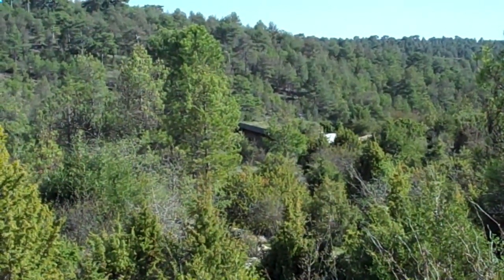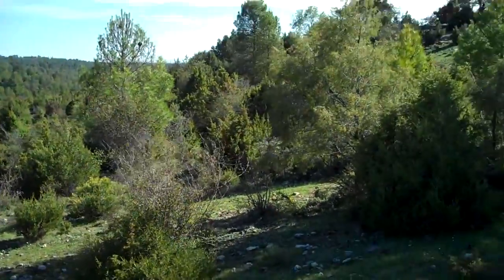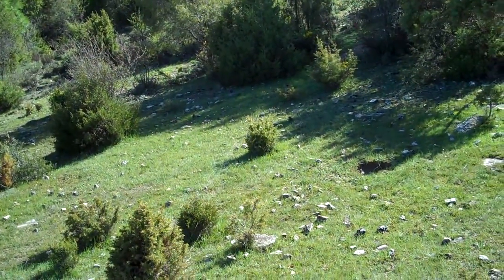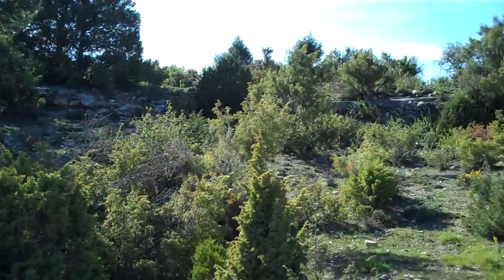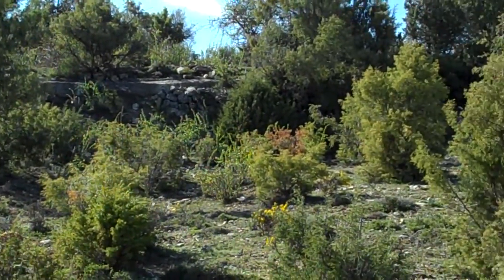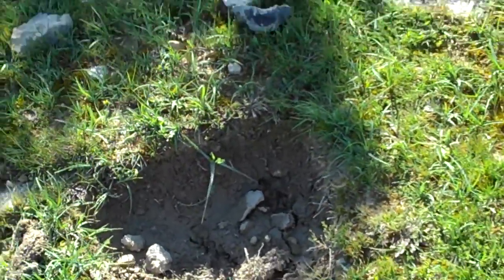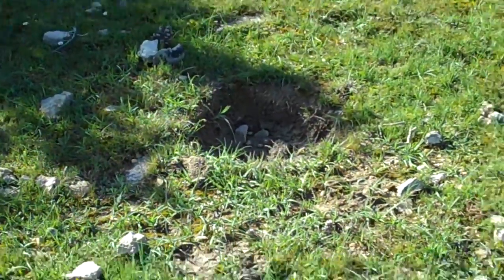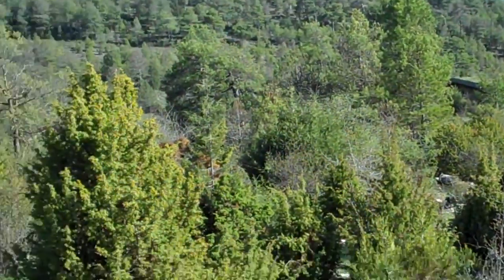Buenache Land - Bathing Pond Site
This is where we'd like to create a natural swimming pool/ bathing pond for cooling off in the summer months.